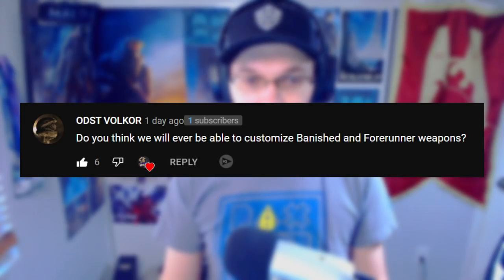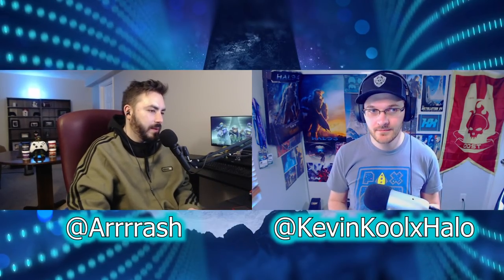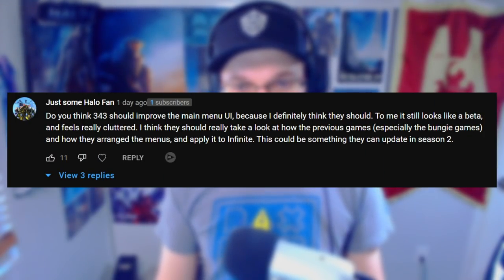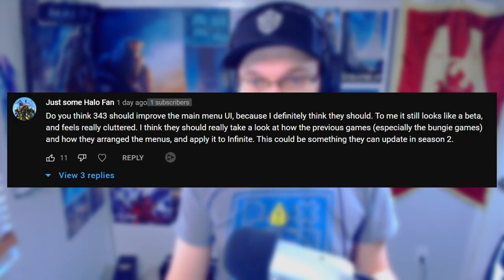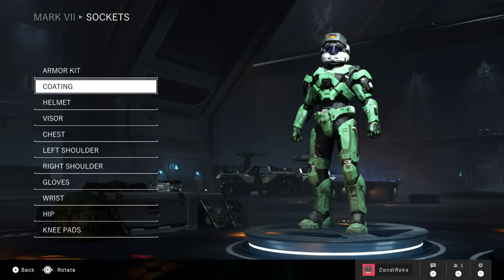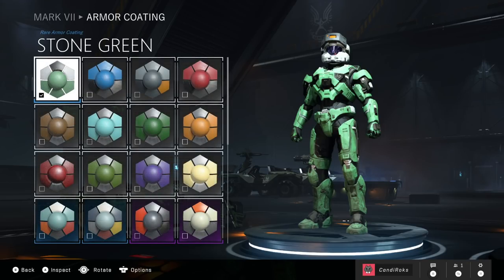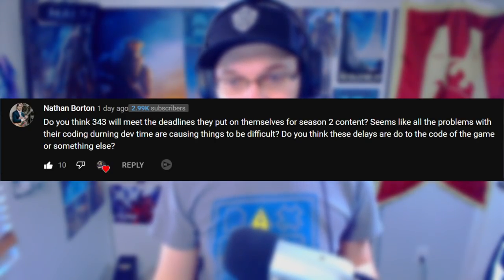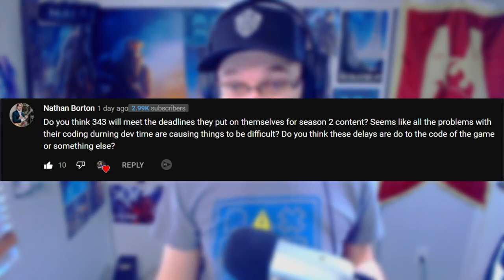Halo Infinite Content Complete in 2024 and Season 2 Delay? (w/Arrrash)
Timestamps
Intro - 0:00
Customize Banished and Forerunner Weapons - 0:42
UI Updates - 3:47
Season 2 Delay - 9:18
Content Complete in 2024? - 14:22